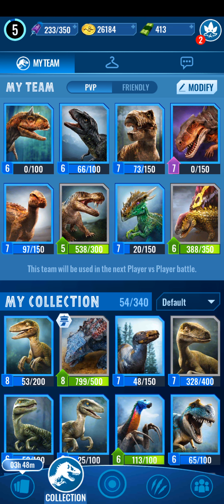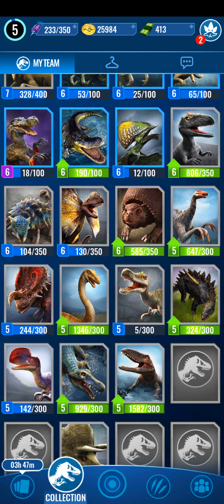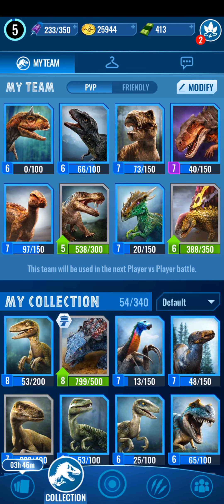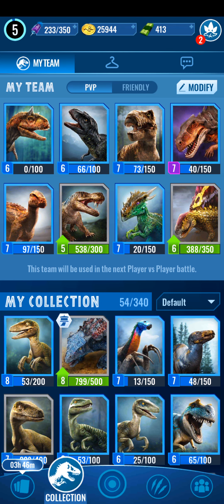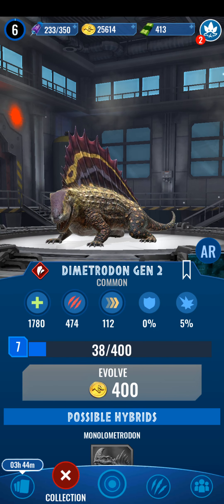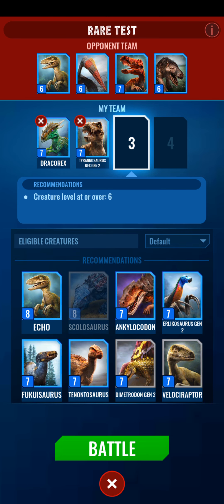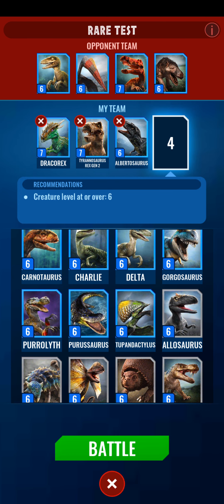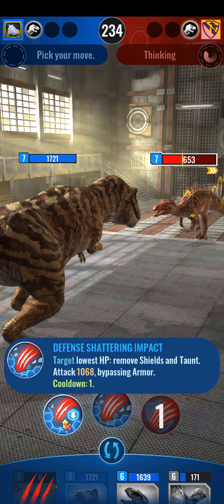Jurassic World Alive Ep 1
This is kind of a test video. I am working on the setup and other buggy features.

 I will hopefully increase the quality for the future.

If you guys have any suggestions on how I can improve the video please tell me.